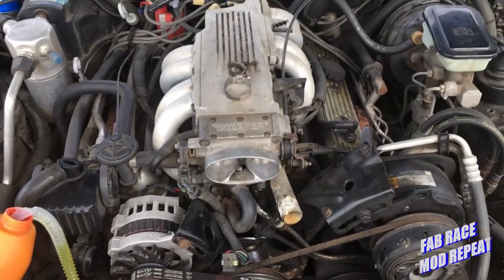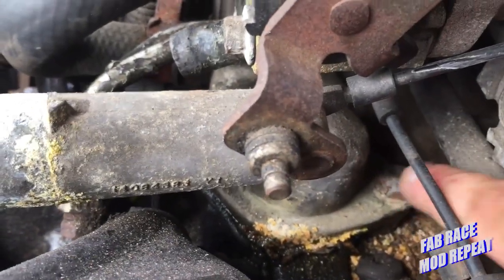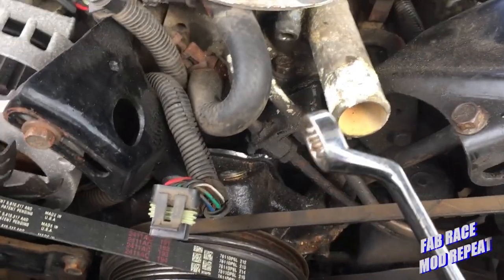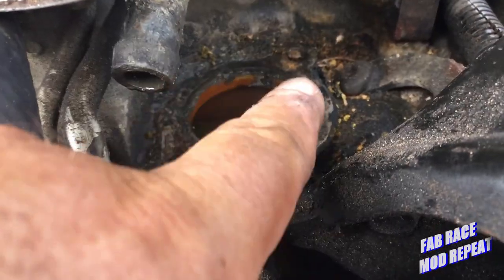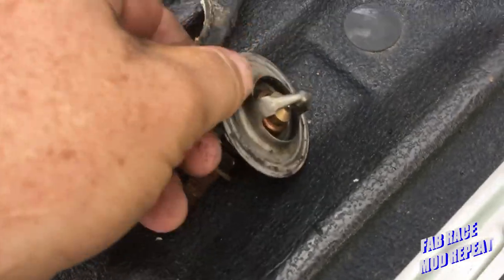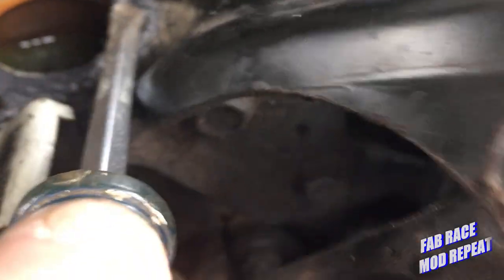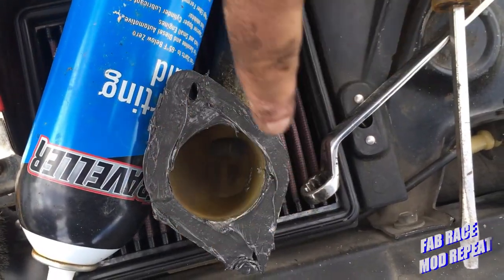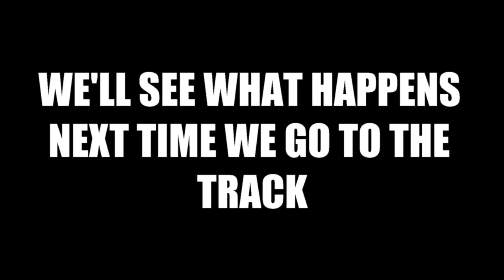Replacing a TPI350 thermostat without removing the throttle body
Pulling a TPI 350 without removing the throttle body is not as tough as it seems at first glance. You do need a few specific tool to make the job easier however, they are by no means exotic. An off set wrench and a swivel adapter/socket for a 3/8 drive ratchet setup will get the job done. NOTE: be very careful with the plastic lines around the throttle body. They are getting pretty old now days and becoming quite brittle.  I hope you find this video helpful.
As always practice your skills or learn a new one, either way turn them into craftmanship you never know how far they will take you.
This has been Fab Race Mod Repeat.